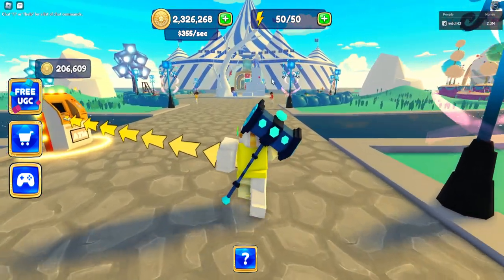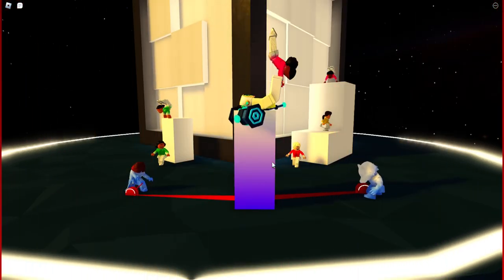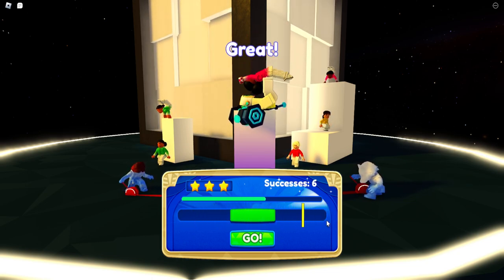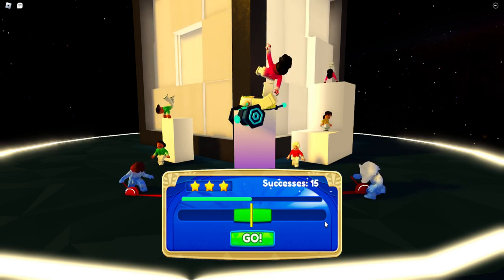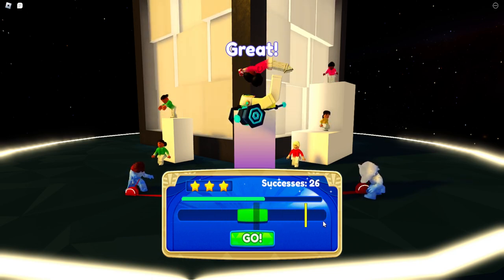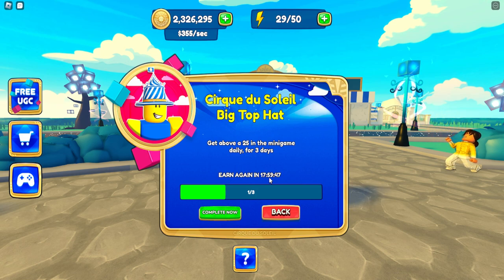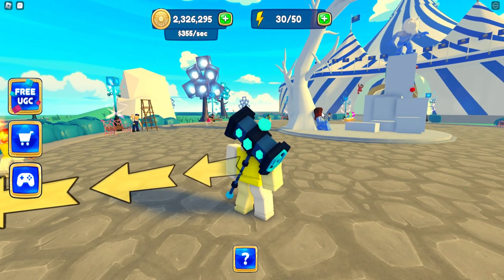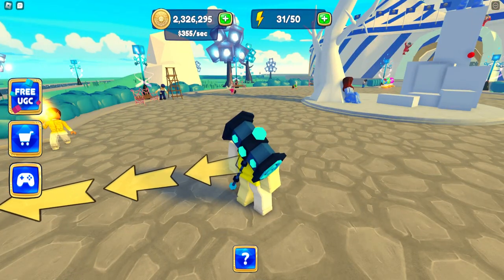How to get Cirque Du Soleil Tent Top Hat in Cirque Du Soleil Tycoon | 2 Days Total | 25 - Minigame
The 3rd Item for the Cirque Du Soleil Tycoon Event is now earnable. It will take 3 days total to get and you have up until July 31st to get it.

Get a score above 25 daily for 3 days to get the Cirque Du Soleil Tent Top Hat.

You get energy by being in the game.